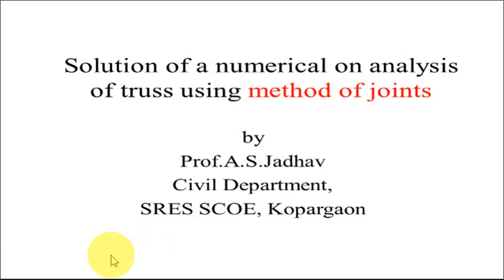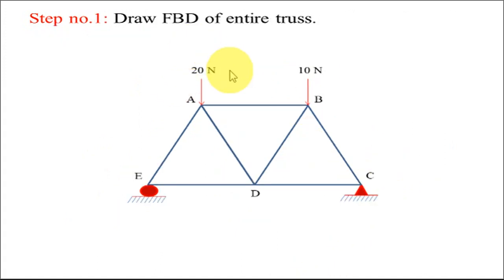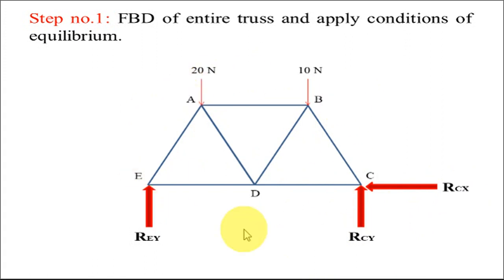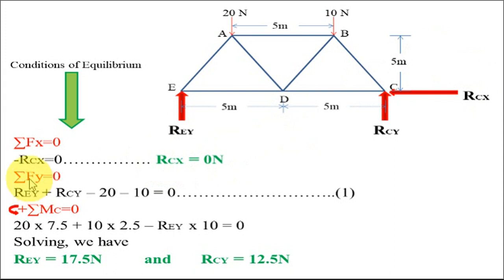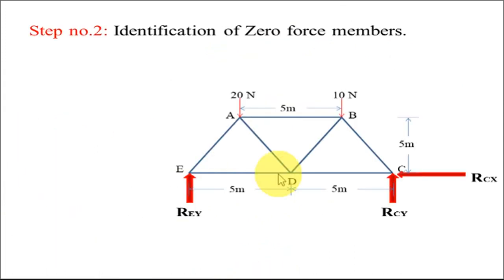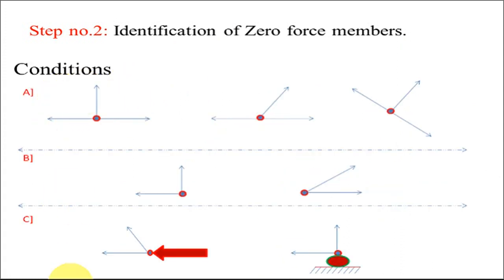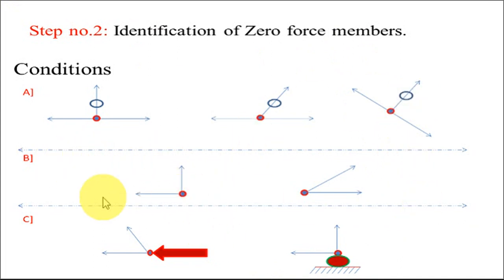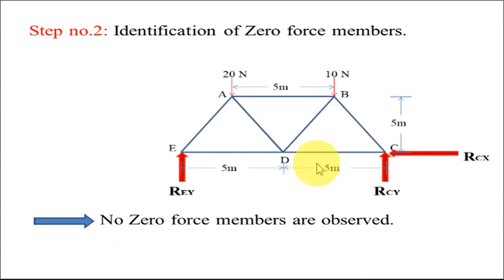Method of Joints | Analysis of Truss | Engineering Mechanics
Solution of a numerical on analysis of truss using method of joints.